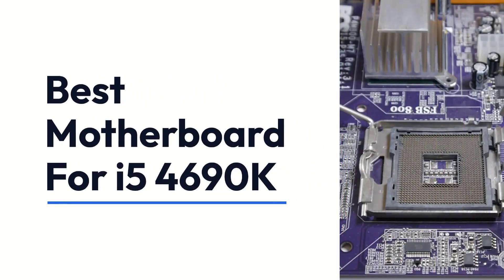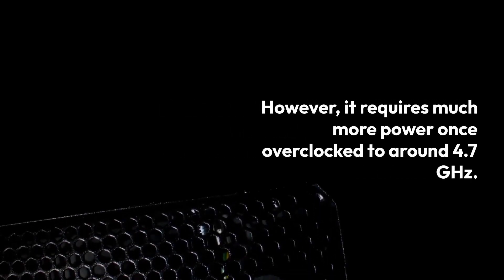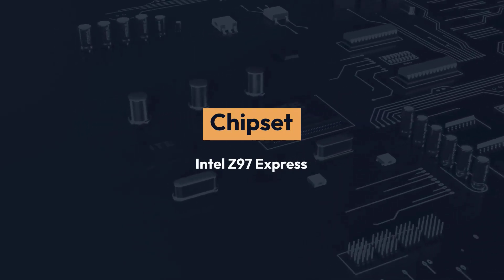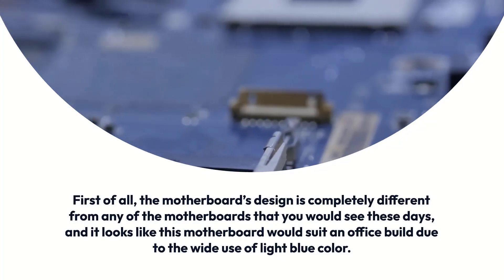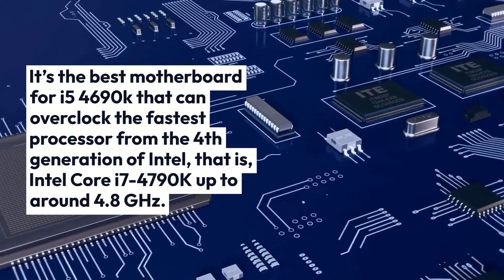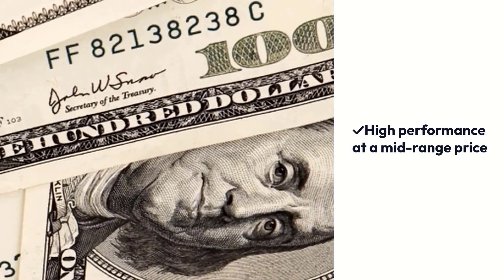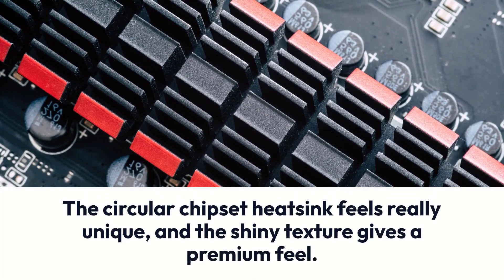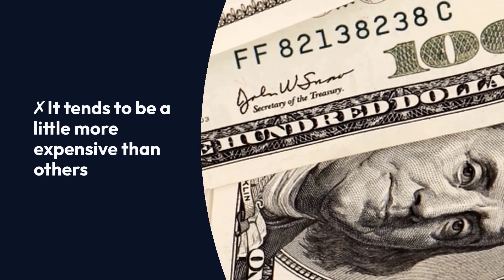Best Motherboard For i5 4690K in 2023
A motherboard is a vital component of a computer as it acts as the central hub that connects all of the hardware components together. When it comes to choosing the best motherboard for a particular processor, it is important to consider factors such as compatibility, speed, and features.

If you are looking for a motherboard to pair with a Ryzen i5 4690K processor, there are several options available in the market. Some of the key factors to consider when choosing the best motherboard include the form factor, socket type, memory support, expansion slots, and the overall quality of the motherboard.

One of the first things to consider when choosing a motherboard is the form factor, which refers to the size and shape of the motherboard. The most common form factors for desktop computers are ATX and microATX, with ATX being the larger of the two. The form factor of the motherboard should match the case in which you plan to install it.

Next, you should consider the socket type, which refers to the physical interface that connects the processor to the motherboard. The Ryzen i5 4690K processor uses a LGA 1150 socket, so you will need to choose a motherboard that is compatible with this socket type.

Another important factor to consider is the memory support, as the motherboard should be able to support the type and amount of memory you plan to use. The Ryzen i5 4690K supports DDR3 and DDR4 memory, so you should choose a motherboard that is compatible with one of these types of memory.

Expansion slots are also an important consideration when choosing a motherboard, as these slots allow you to add additional hardware such as graphics cards, sound cards, and network cards. The number and type of expansion slots available on a motherboard will depend on the specific model, so it is important to consider your future expansion plans when making a decision.

In addition to these technical considerations, it is also important to consider the overall quality of the motherboard. This includes factors such as the brand, the materials used, and the reviews from other users. A high-quality motherboard will generally be more reliable and last longer than a lower quality one.

In conclusion, choosing the best motherboard for a Ryzen i5 4690K processor involves considering factors such as form factor, socket type, memory support, expansion slots, and overall quality. By taking these factors into account, you can ensure that you choose a motherboard that is compatible with your processor and meets your needs.